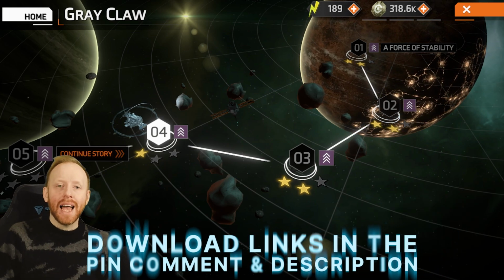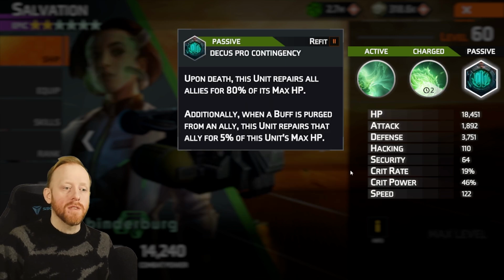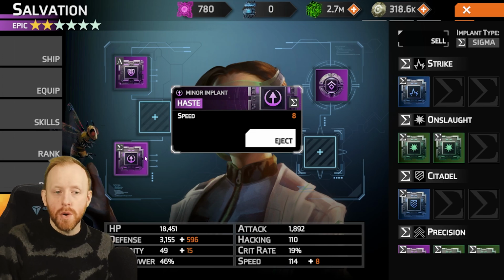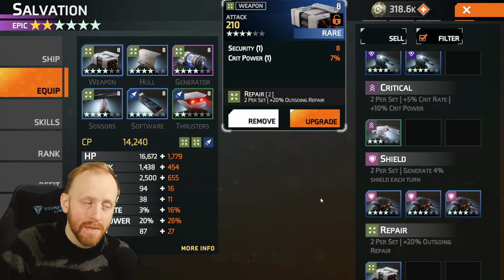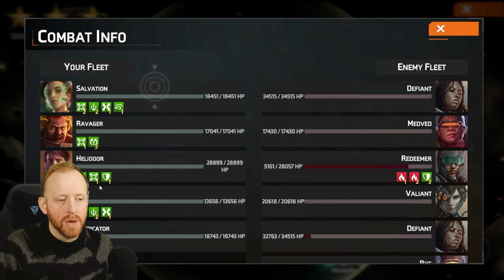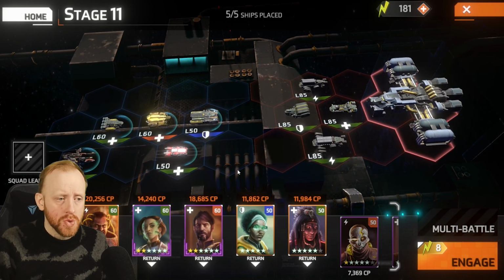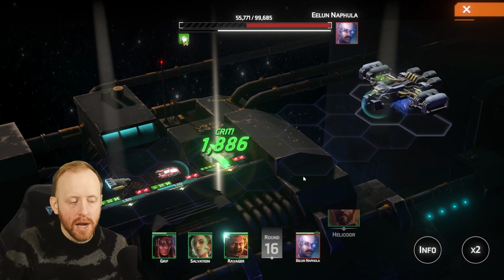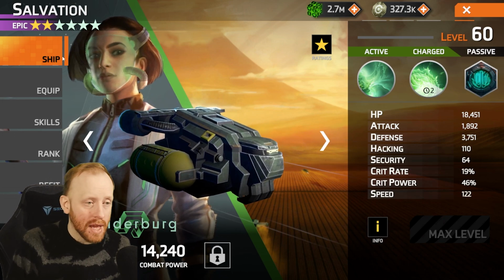PROTECT YOUR FLEET WITH THIS POWERFUL EPIC HEALER!! | STARBORNE FRONTIERS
Keeping your team healthy and alive is critical to success as you progress through Starborne Frontiers. I've been building up my fleet and the one Ship that has been key for all of my teams has been Salvation. Check out this full guide on how to bring Salvation to your teams!